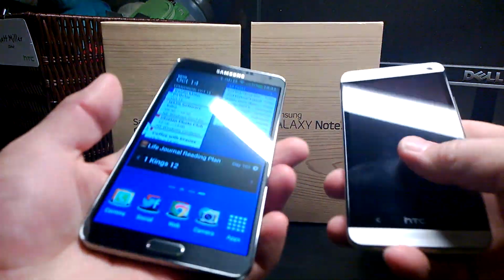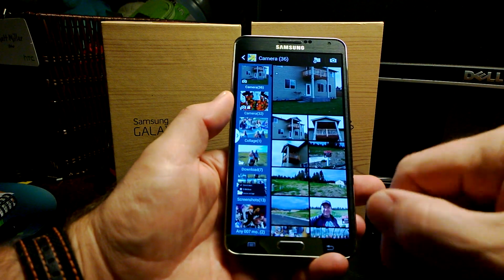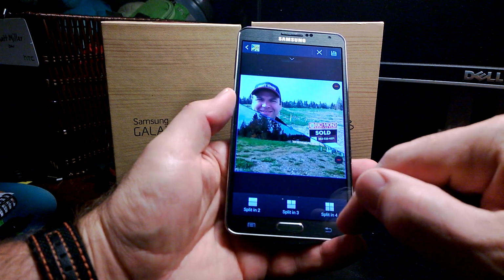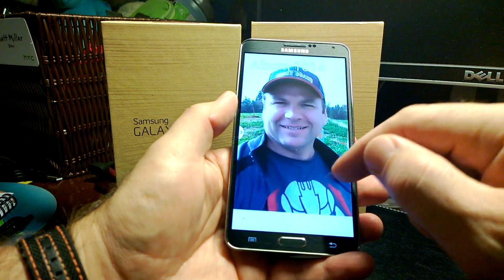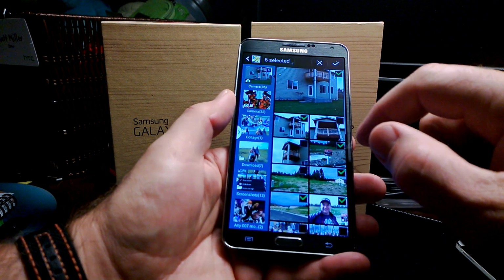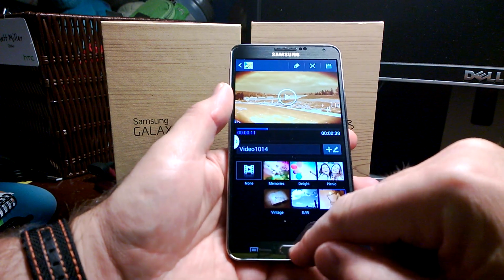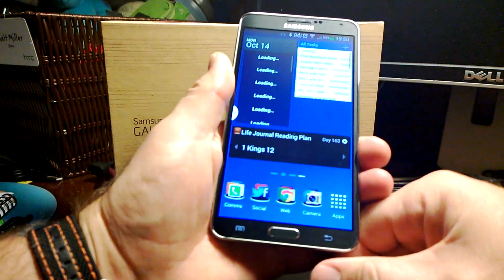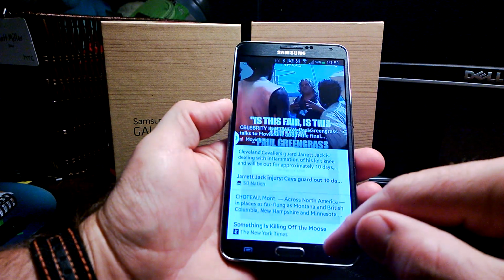Galaxy Note 3 advanced gallery features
One of the reasons I like the HTC One is the Highlight Video functionality. Samsung has added a similar capability in the Note 3, along with more fun functions to enjoy o  the device.